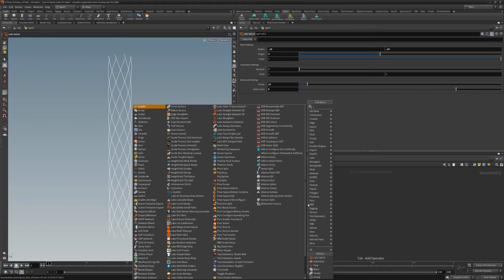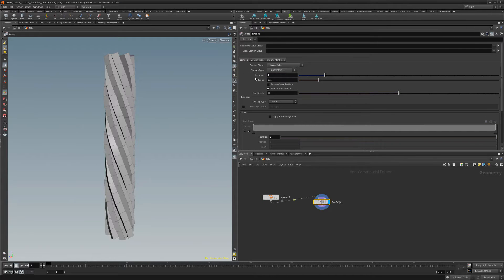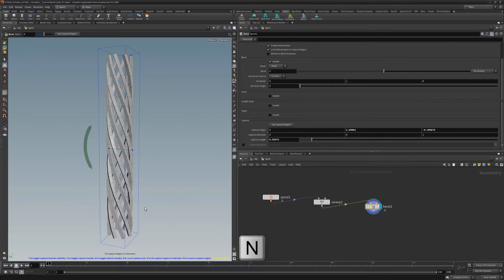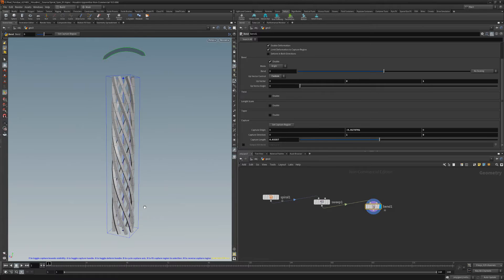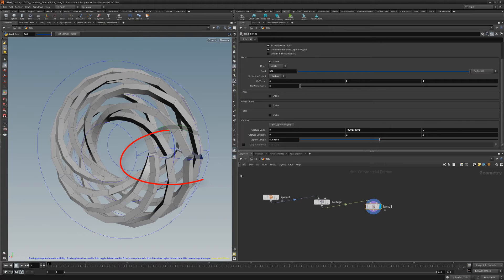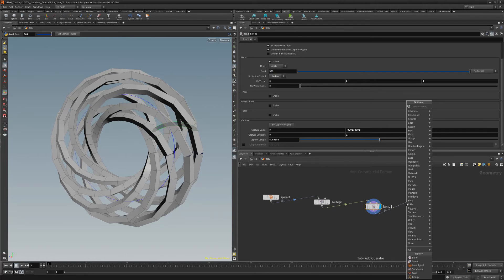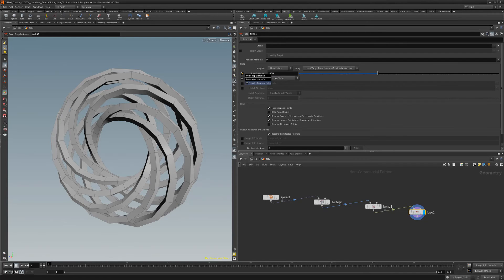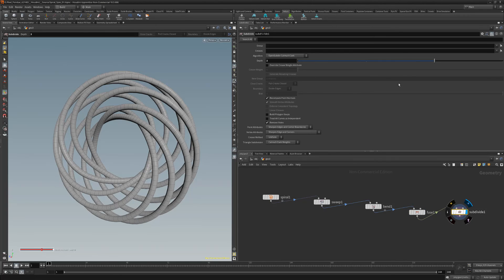Houdini | Create a Spiral-Helix Loop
This video shares a quick tip for creating a Spiral-Helix Loop in Houdini.